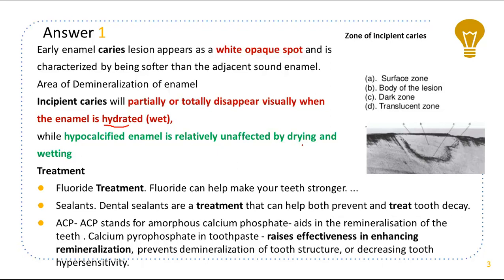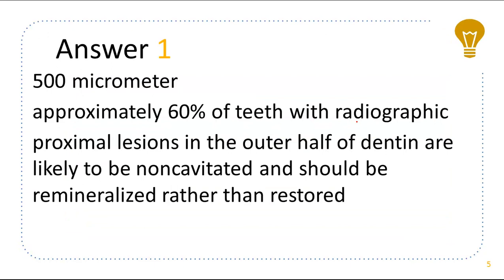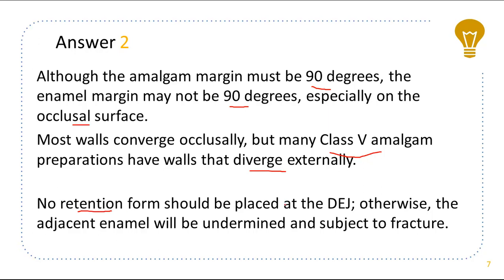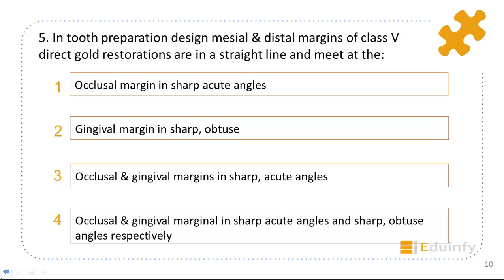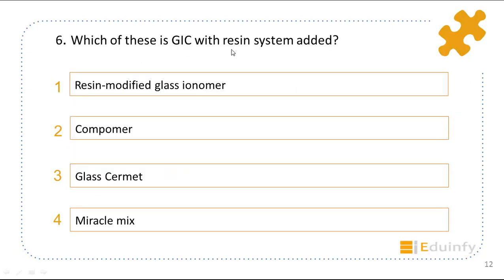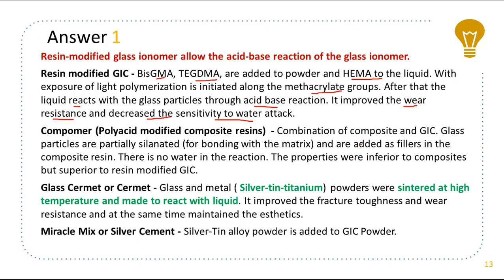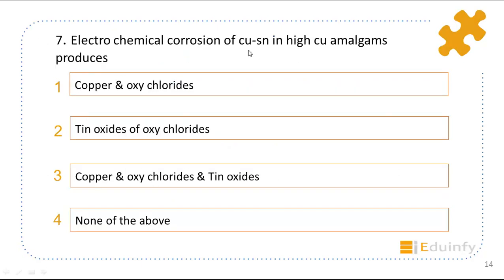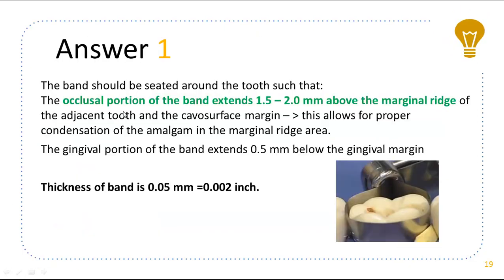NEET MDS Daily MCQ - Conservative Dentistry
Conservative Dentistry mcq related to  Incipient caries, carious lesion on a radiograph , cast inlay restoration , GIC with resin system and Detection of Cracked teeth